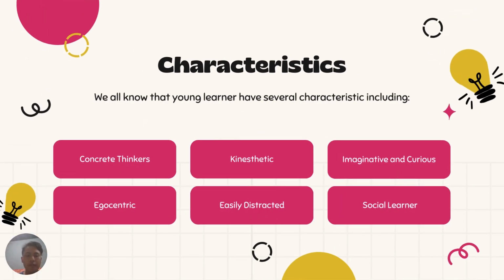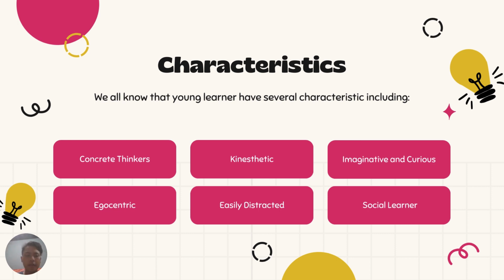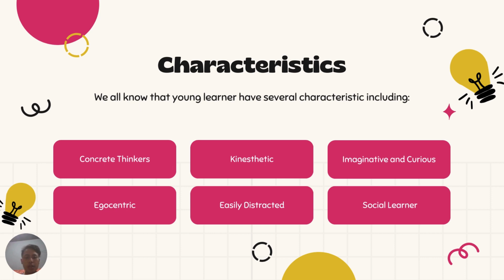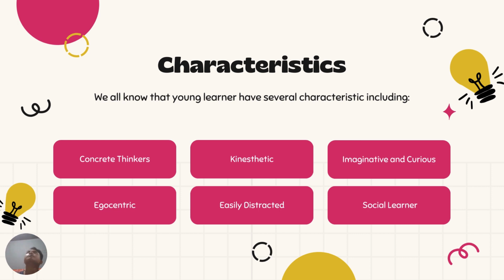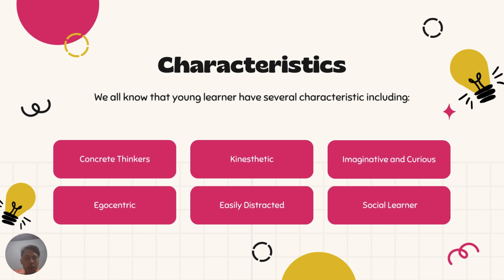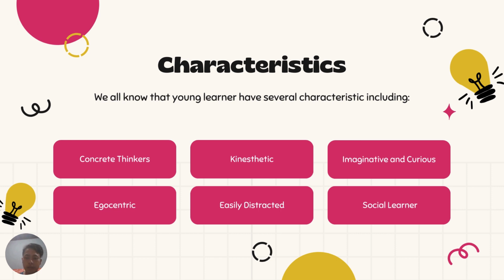Characteristic and How Young Learner Learn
Name : Alvine Muhammad Akbar
Class : PBI-IV-A
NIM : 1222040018